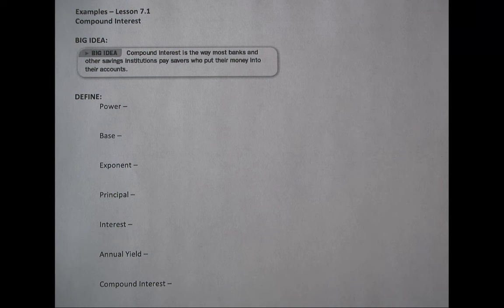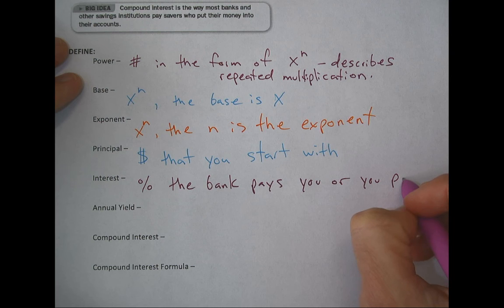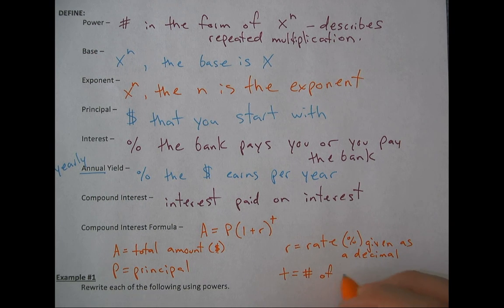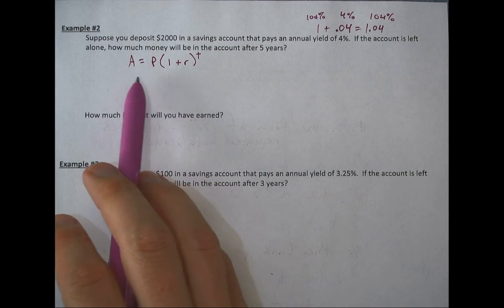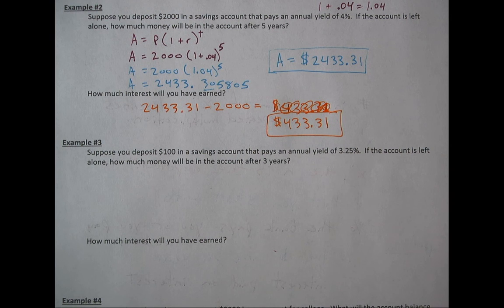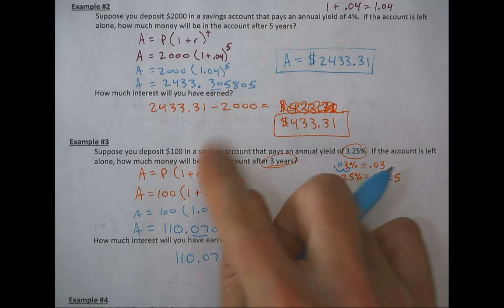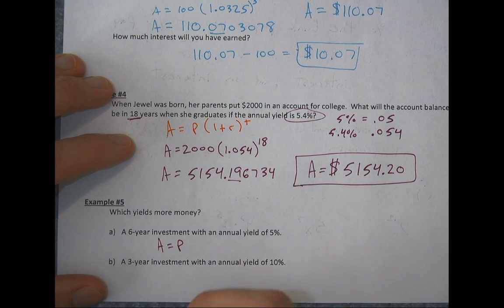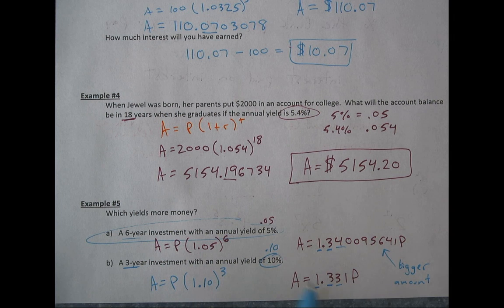Algebra 1, Lesson 7.1 - Compound Interest